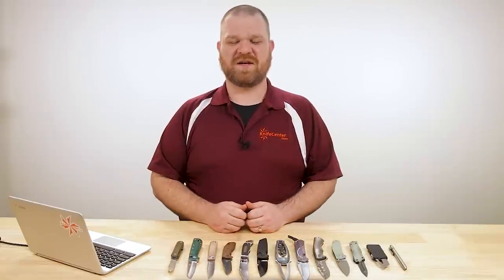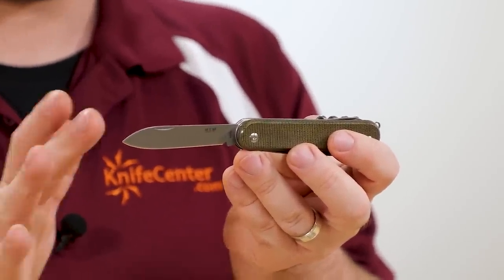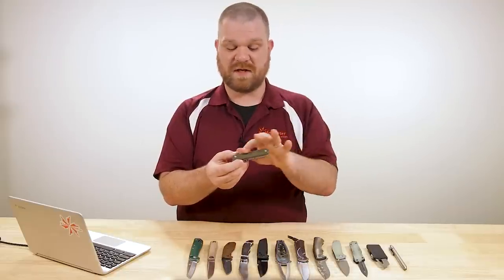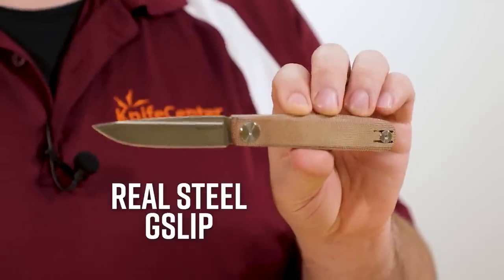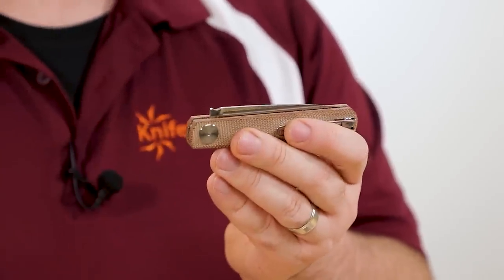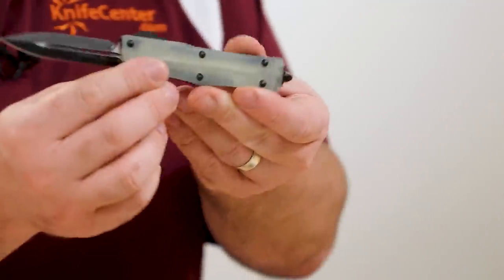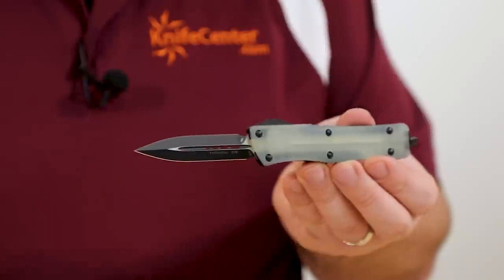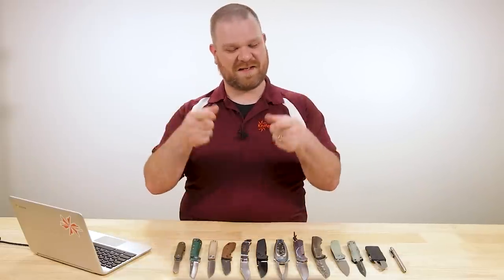New Knives for the Week of August 13th, 2020 Just In at KnifeCenter.com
Riding high off our Blade Show 2020 Week coverage, we’ve got new multitools and some slipjoints, as well as premium offerings from Pro-Tech, Zieba and Microtech. Check out the latest knives and EDC gear from KnifeCenter